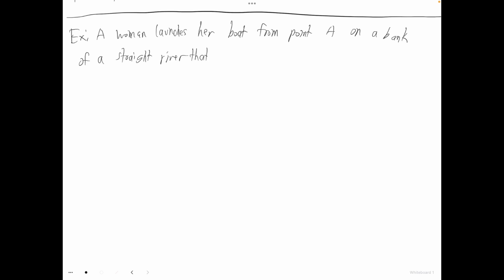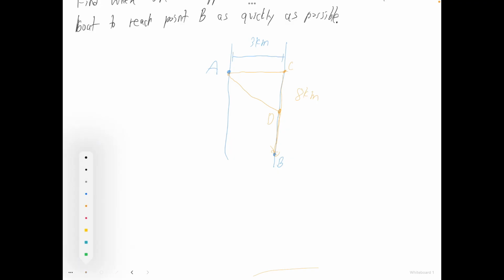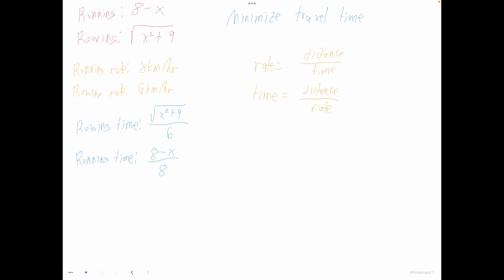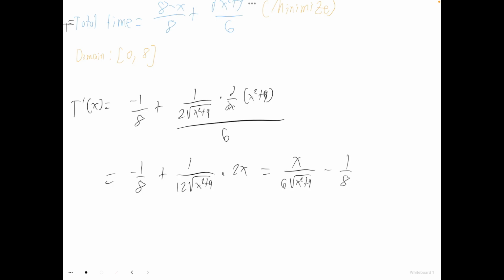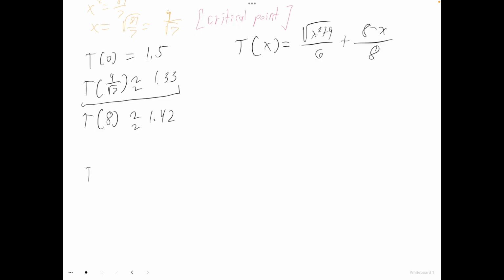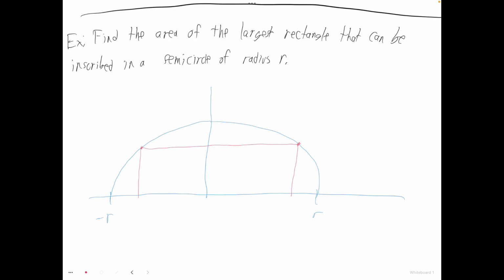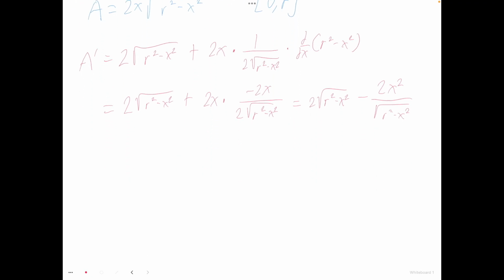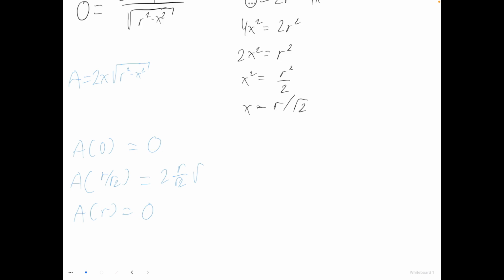Calculus 1-31 Optimization Part 2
In this video we discuss more examples of solving optimization problems using calculus.